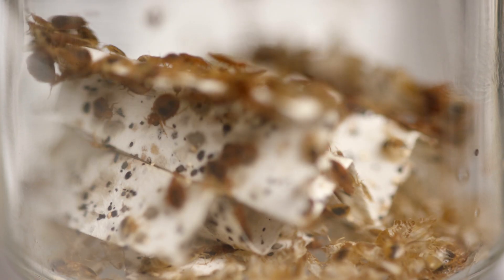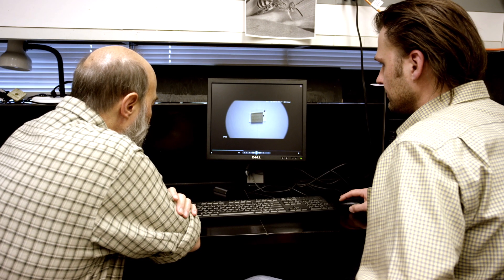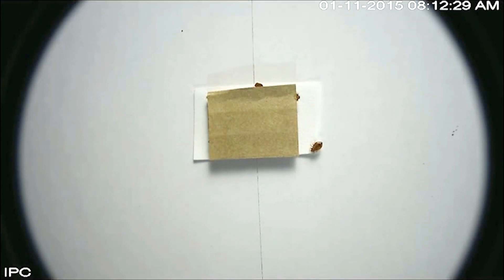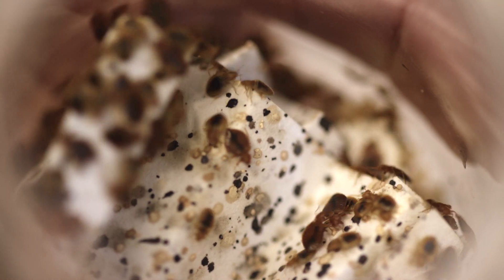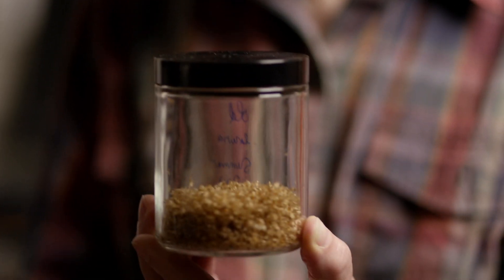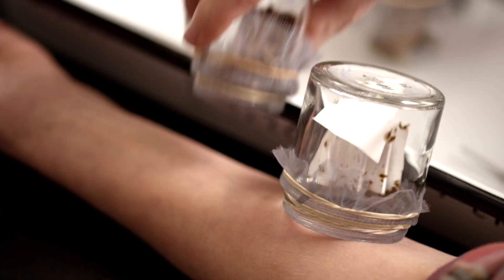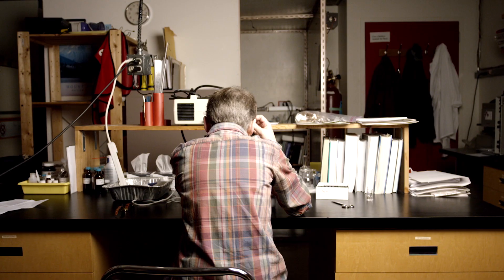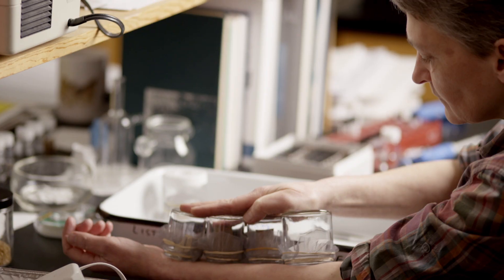SFU Scientists Help Put Bedbugs to Bed Forever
A trio of Simon Fraser University scientists has discovered a set of chemical attractants, or pheromones, that lure bedbugs into traps, and keep them there. Now, they’re working on developing the first effective and affordable bait and trap for detecting and monitoring bedbug infestations.